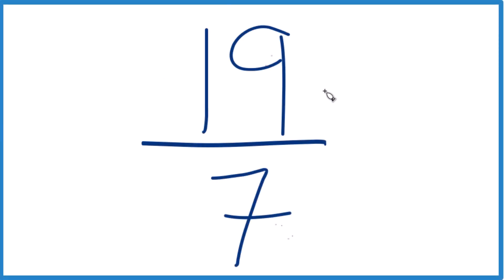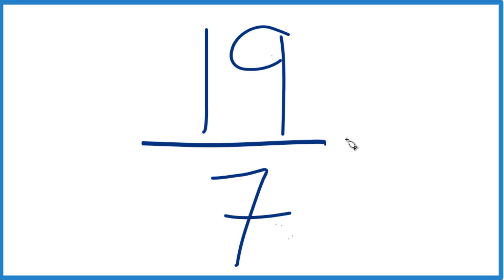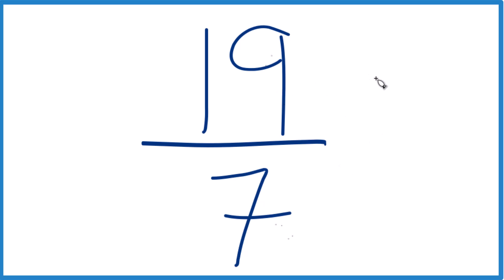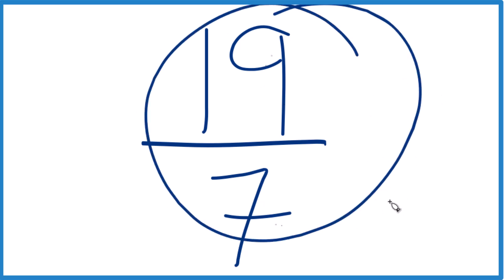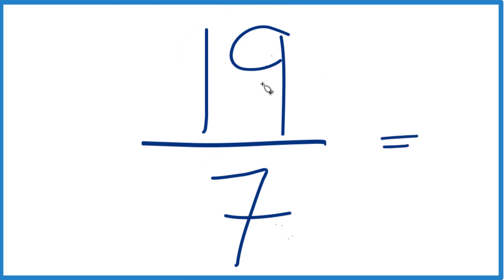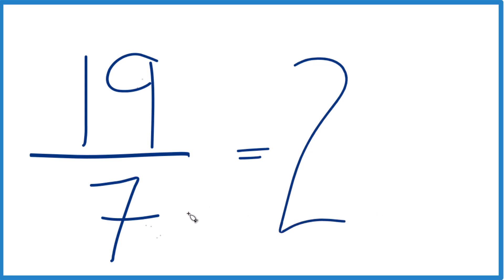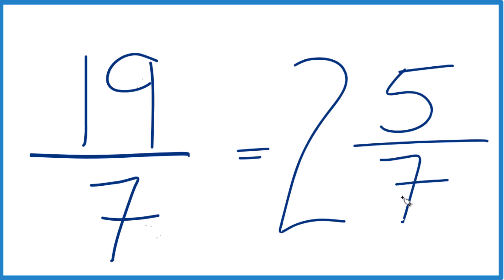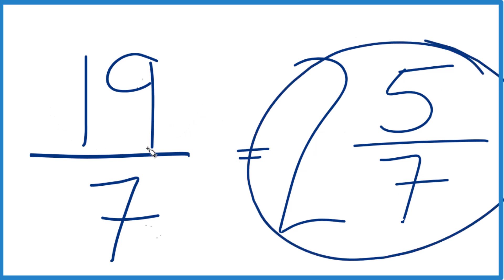How to Simplify the Fraction 19/7 (and as a Mixed Fraction)